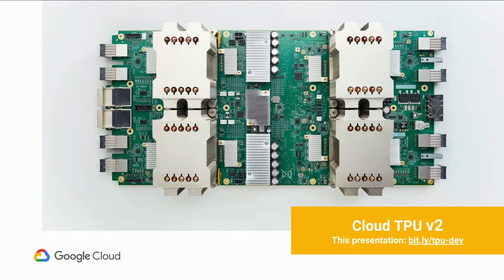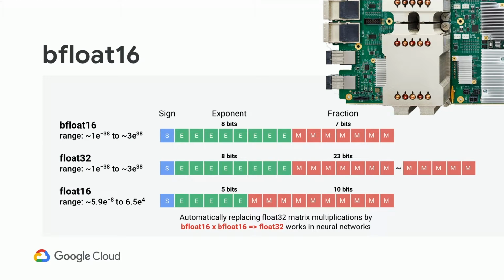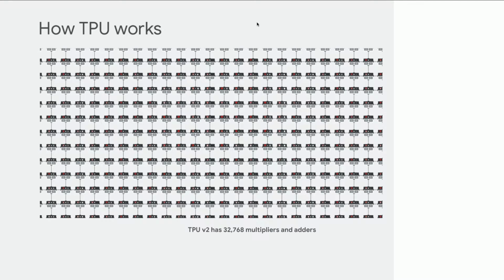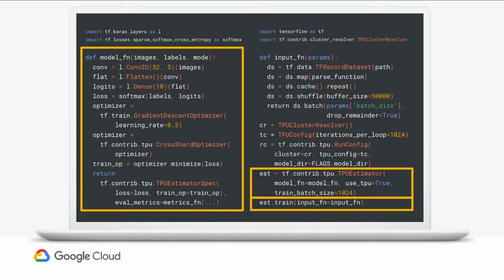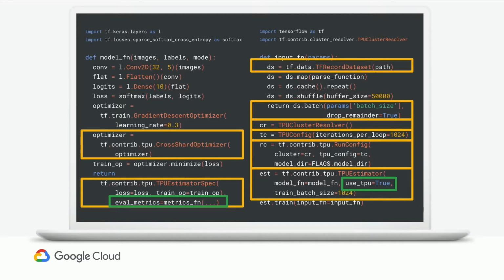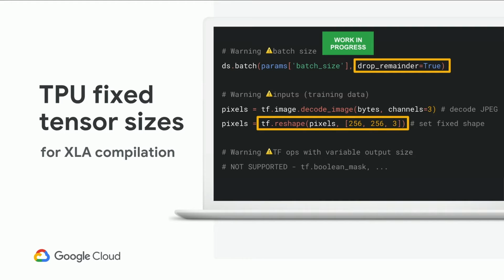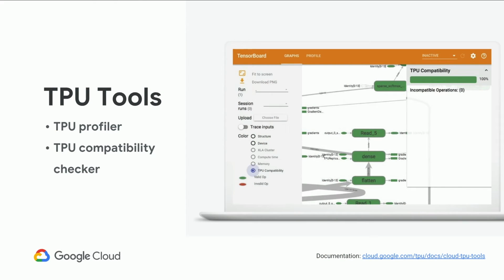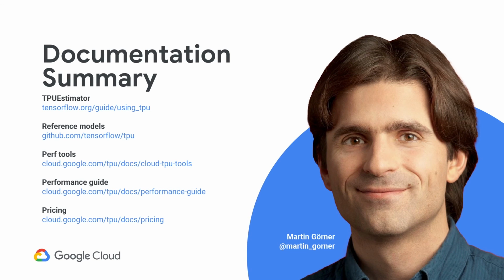[AMER] Let's Talk AI: TPUs for developers: Getting started on Google Cloud TPUs